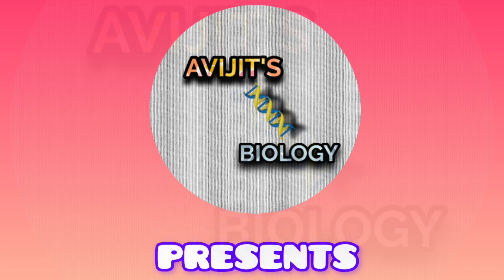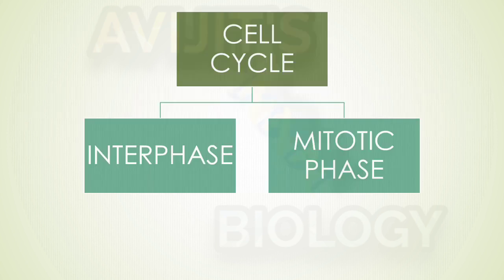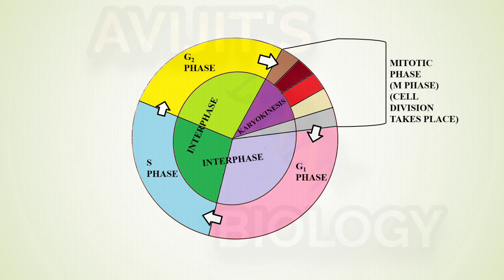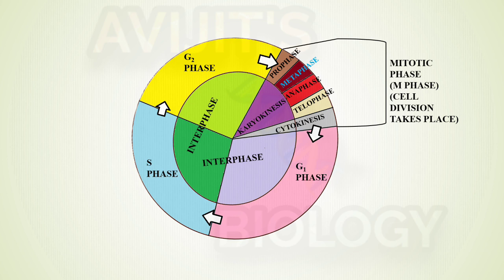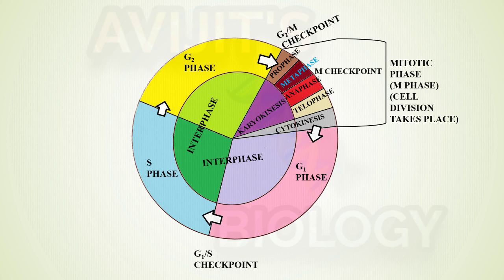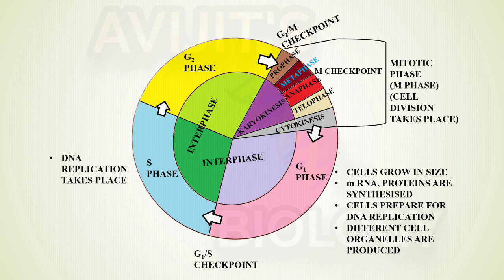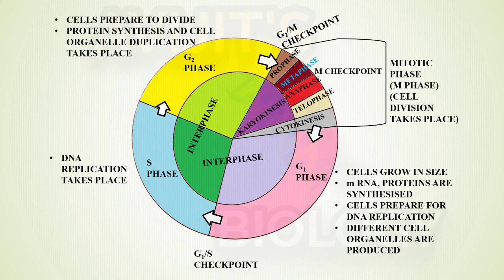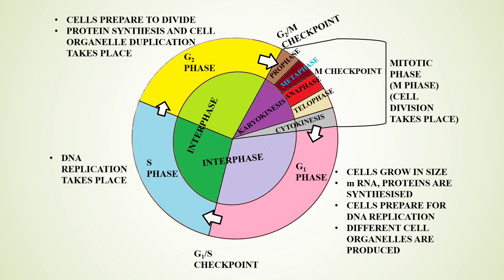CELL CYCLE OVERVIEW || CELL CYCLE CHECKPOINTS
In this video I have discussed about Cell cycle, different phases of cell cycle, cell cycle check points, what occurs in cell cycle?
Cell division
overview of cell cycle
functions of cell cycle checkpoints